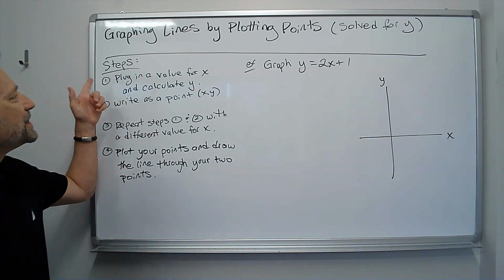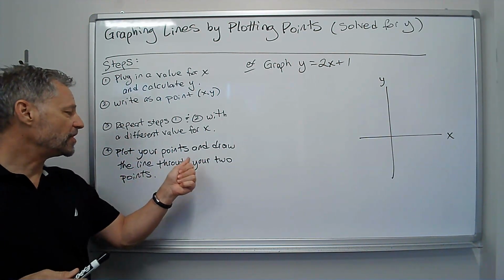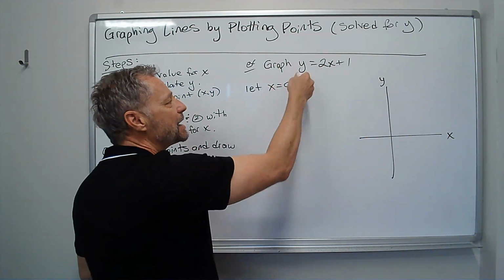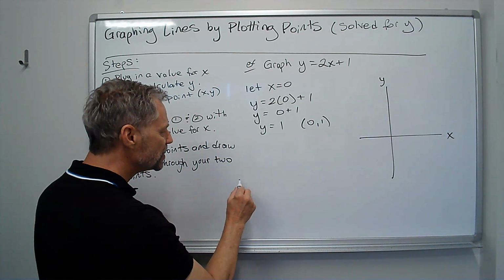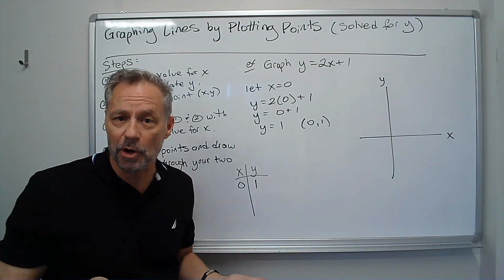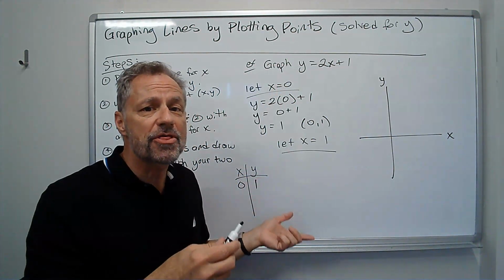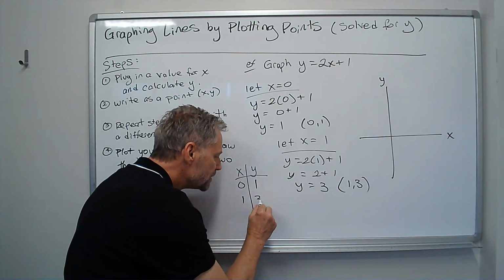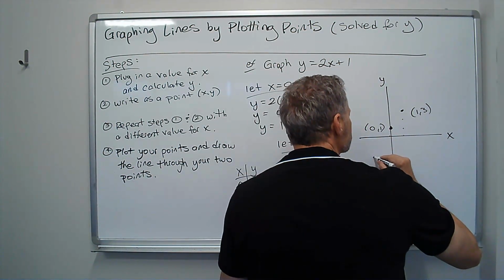Graphing Lines by Plotting Points (solved for y)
How do I graph a line? Not an unusual question for an algebra student. This video explains the concept and uses example problems to show you how to graph a line by plotting points if the equation is already in the form y = something.

To graph a line, you only need two points (a third point as a check to make sure they are all on a line is not a bad idea). With equations in the form y = something, follow these steps:

1. Pick a value for x (I like x = 0). Plug it into the formula (y = something) to calculate y. You now have your first point in the form (x, y).
2. Repeat step 1 with a different value for x (I like x = 1, but you can pick any number you like). Once you calculate the y-value you will have your second point in the form (x, y).
3. Plot your two points found in steps 1 & 2 and draw a line through the two points to get your answer.